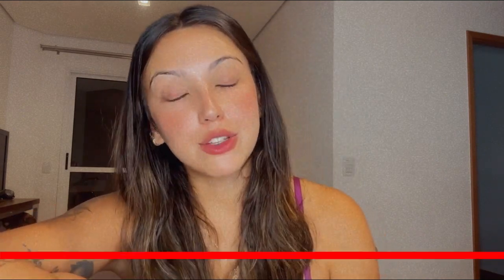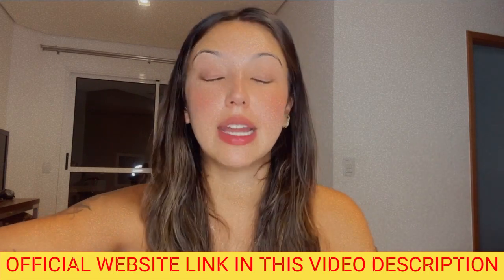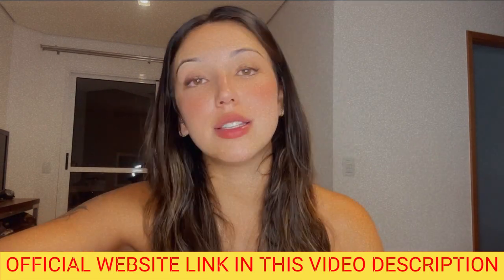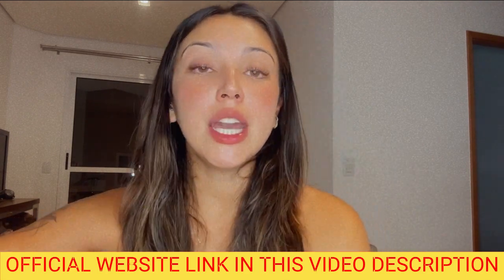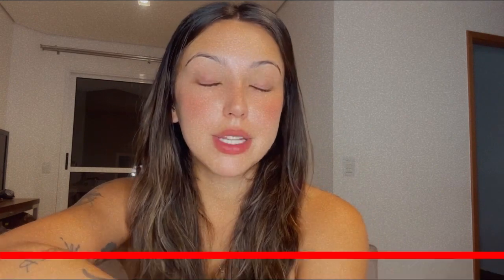IKARIA LEAN BELLY JUICE SUPPLEMENT - (🚨 CUSTOMER REVIEW ⚠️) - Ikaria Juice Reviews - SIDE EFFECTS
PLEASE IGNONE EXTRA TAGS

🌿 A Holistic Approach to Weight Loss:
Ikaria Lean Belly Juice isn't just another weight loss supplement – it's a game-changer in the quest for a healthier body. Our journey begins with the revelation of this potent formula that promotes natural and sustainable weight loss, all while supporting your overall well-being. Say goodbye to crash diets and extreme measures – welcome a life of balanced weight management.

🌱 The Power of Nature's Ingredients:
At the heart of Ikaria Lean Belly Juice lies a carefully crafted blend of natural and clinically proven ingredients. These botanical wonders work harmoniously to ignite your metabolism, suppress appetite, and provide essential nutrients that your body needs to thrive. With Ikaria Lean Belly Juice, you'll be empowered to make mindful choices that lead to lasting results.

💪 Empowering Your Weight Loss Journey:
Witness the transformation as Ikaria Lean Belly Juice becomes your trusted companion on the path to achieving your weight loss goals. Dive into how this supplement aids in fat burning, reduces calorie intake, and promotes a healthy appetite. You'll be equipped to embrace an active lifestyle with renewed vigor, allowing you to enjoy life to the fullest.

🔬 The Science Behind Ikaria Lean Belly Juice:
Uncover the scientific innovation that drives Ikaria Lean Belly Juice's effectiveness. Explore how its advanced formulation targets fat metabolism, supports digestive health, and provides you with a proactive solution for achieving gradual, lasting results. It's not just a supplement – it's a commitment to a healthier lifestyle.

🌟 Why Ikaria Lean Belly Juice is Essential:

    Effective Weight Loss: Bid farewell to extreme diets and welcome a sustainable and natural path to a healthier you.
    Holistic Approach: Experience the power of nature's ingredients supporting your weight loss journey.
    Lasting Transformation: Achieve results that last, empowering you to enjoy life to the fullest.

00:01 – Ikaria Lean Belly Juice
00:20 – Ikaria Lean Belly Juice Official Website
00:50 – Ikaria Lean Belly Juice Review
01:15 – Ikaria Lean Belly Juice What is
01:45 – Natural Ingredients
02:45 – More Informatios
03:10 – How to Take
04:00 – 180 Money Back Guarantee
04:35 – Ikaria Juice Official Website
04:55 – Conclusion